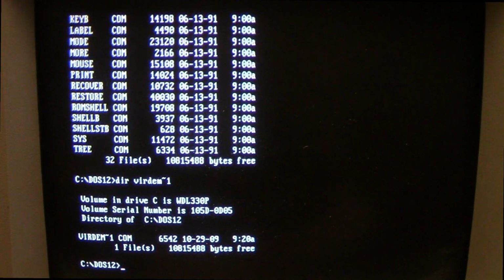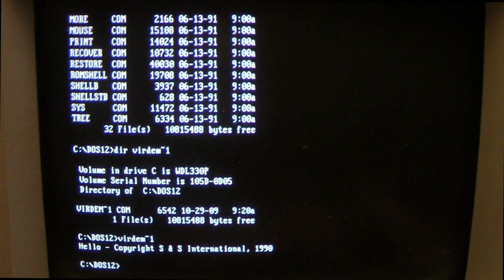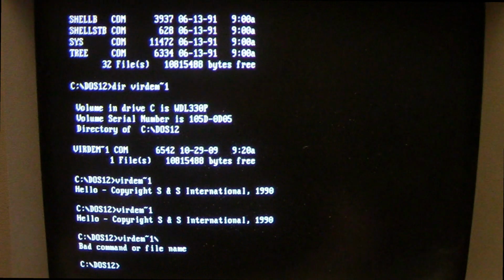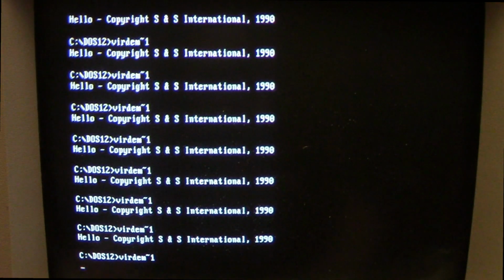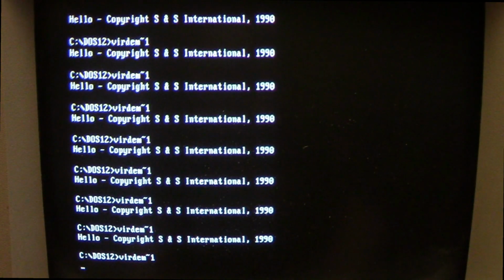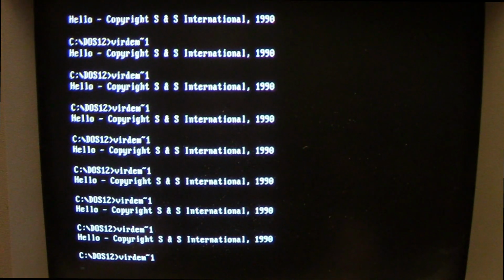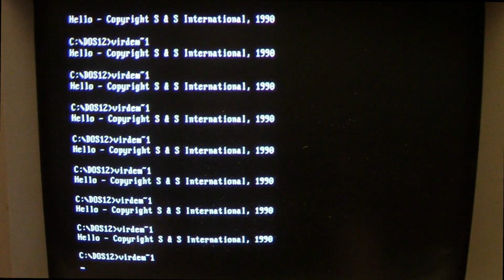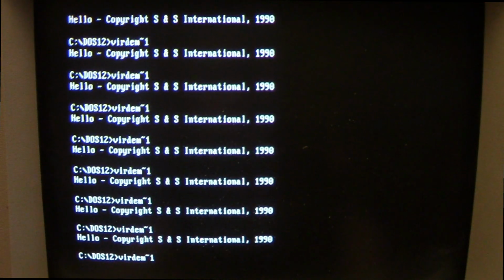Viral Rewind: Virus.DOS.Virdem (1542)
. Virdem.1542 is a variant of the original Virdem DOS virus (short for "Virus Demo") that is a direct-action infector of all .COM files on a machine. When executed it searches for one .COM file to infect on the system. Generally it will start with files in the current directory it is run from and then expand outward from there to other directories. It will infect COMMAND.COM and WIN.COM if Windows is installed. When there are no more files to infect with Virdem then it will activate its payload.

Payload: When an infected .COM is run Virdem will search the disk for more .COMs to infect. If it does not detect any uninfected .COMs remaining then it will display a fullscreen graphical animation of expanding diamonds of various colors on a loop. This payload will run in place of the intended program thus the original program will never run. The payload doesn't appear to be timed by the CPU clock as it runs smoothly and at the same rate as on higher speed CPUs. The user can leave this animation by hitting the Esc key and it will return to the DOS prompt (at the root level).